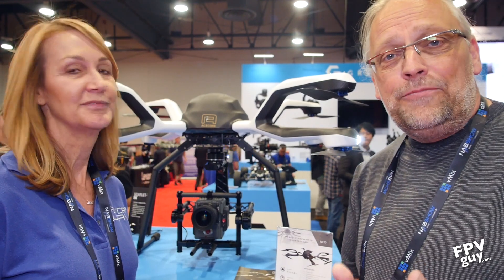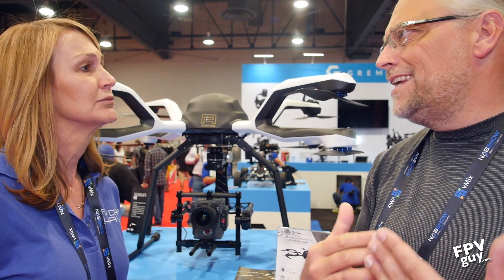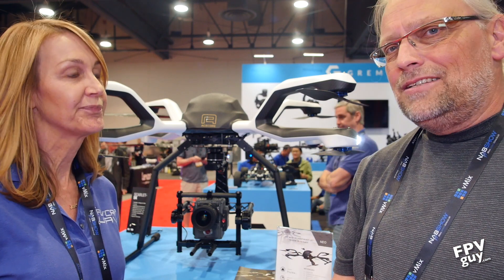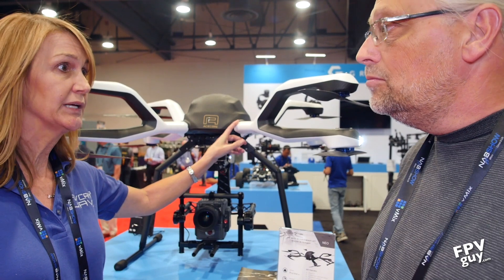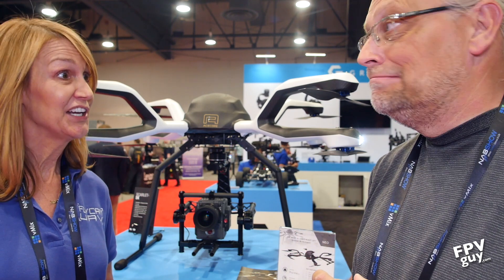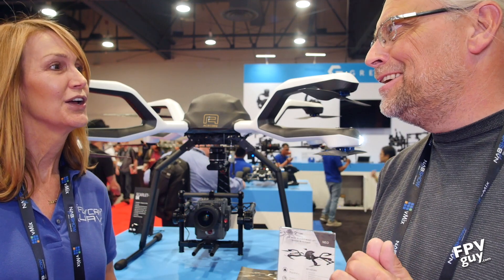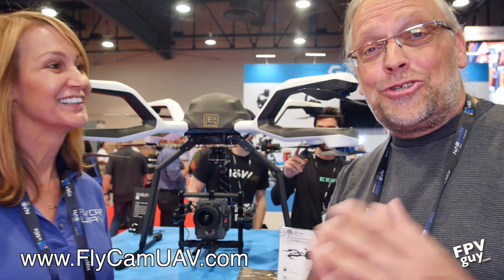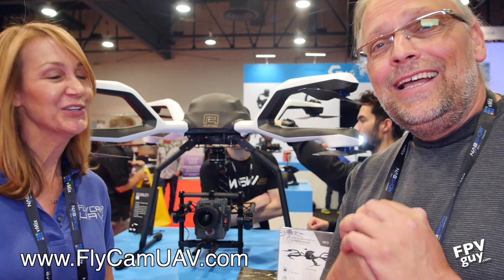NAB 2017 AceCore X8 heavy lift platform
The AceCore X8 is a heavy lift platform used for cinema production along with a number of more industrial uses.